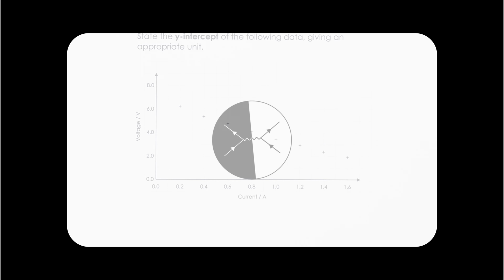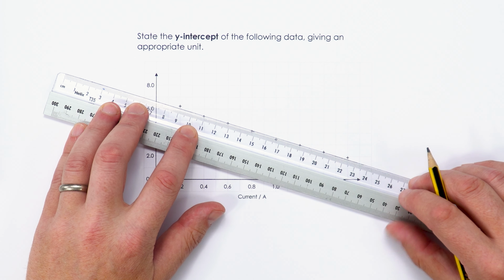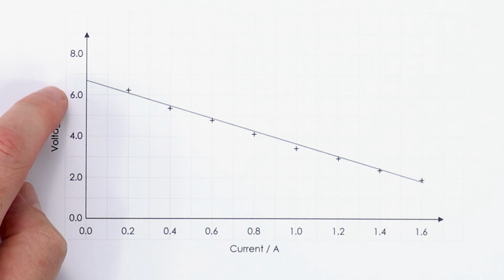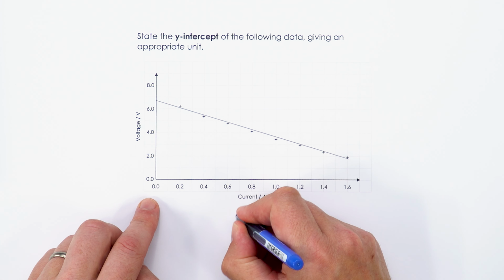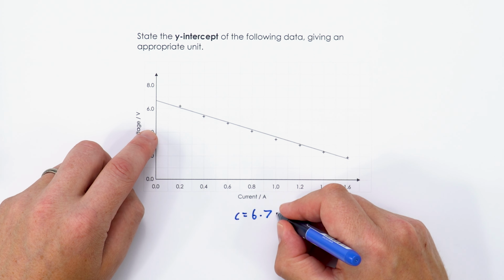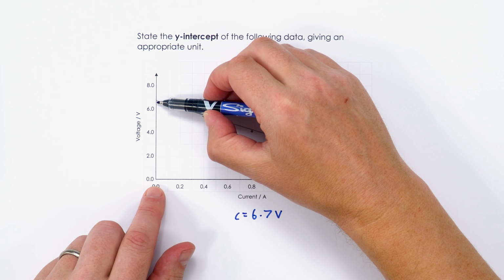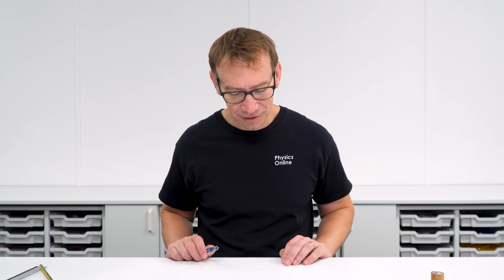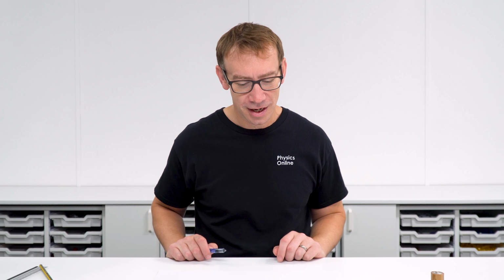Determining the y-intercept - Worked Example A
As straightforward as it gets, reading the y-intercept from the y-axis.

Lewis